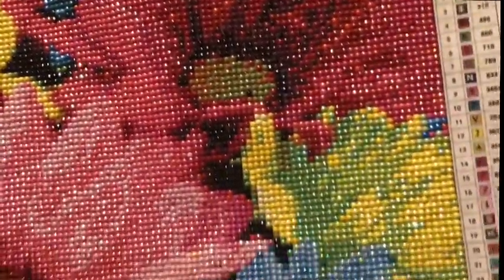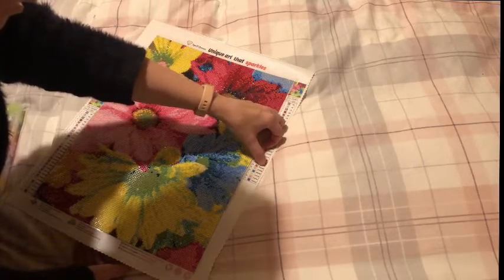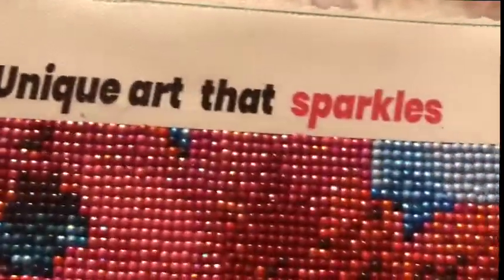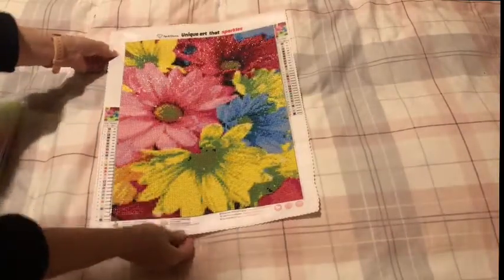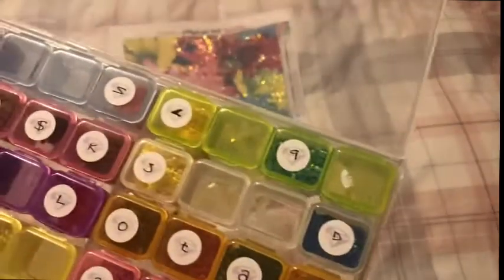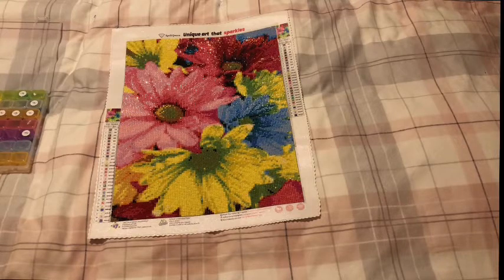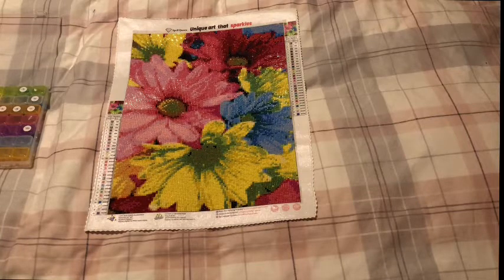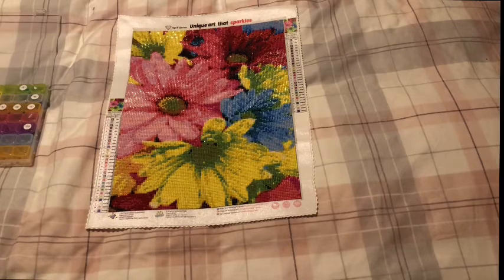🤔 POST REVIEW - Spell Queen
❤️🤗✨If you’d like to send Friend mail my address is:
CLACTON-ON-SEA
CO15 9HR